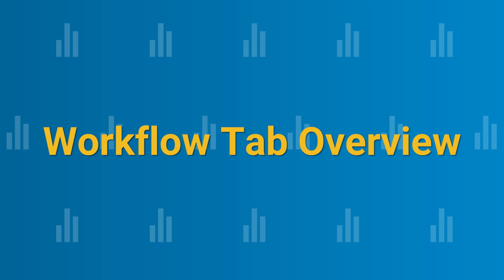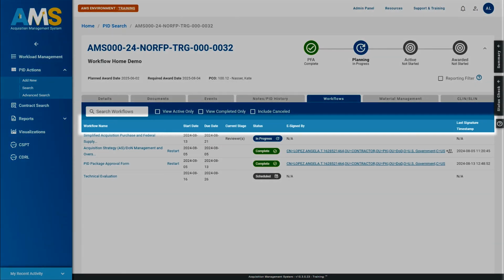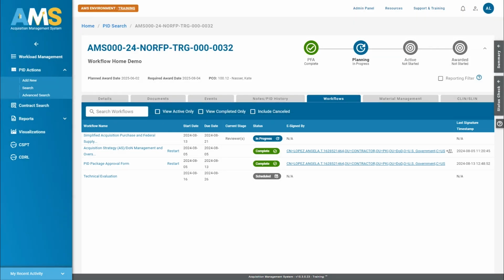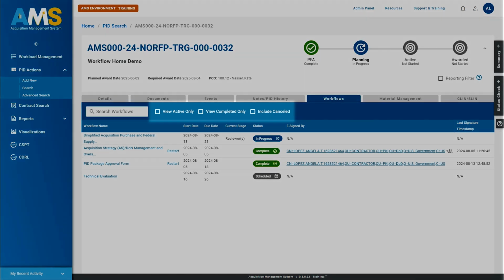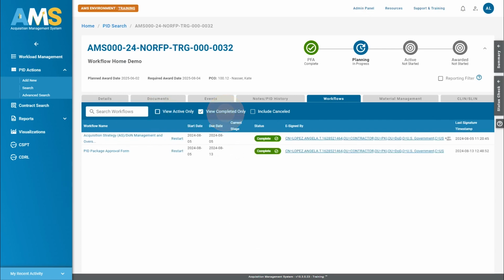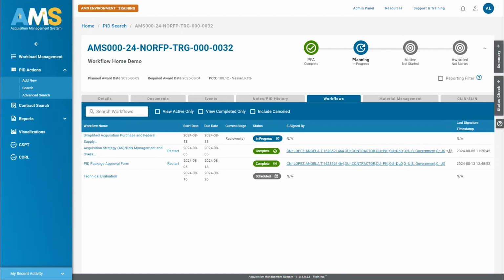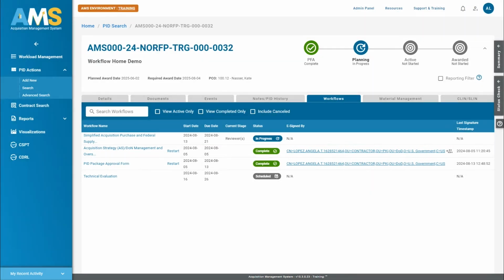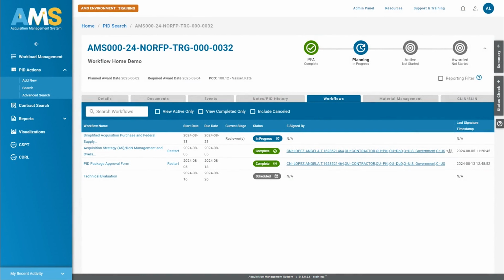PMT Lessons: Workflow Tab Overview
This video discusses the functions of the Workflow Tab, including all information displayed in the workflow table and how to sort/filter your workflows, in the Procurement Management Tool (PMT).

00:00 Intro
01:19 Restarting a Workflow
01:42 Key Takeaways